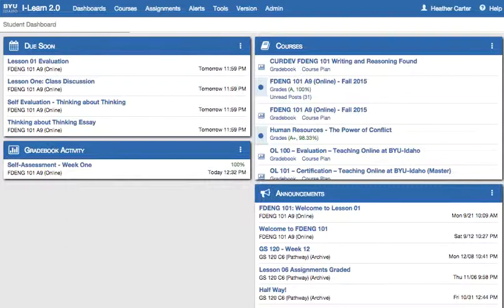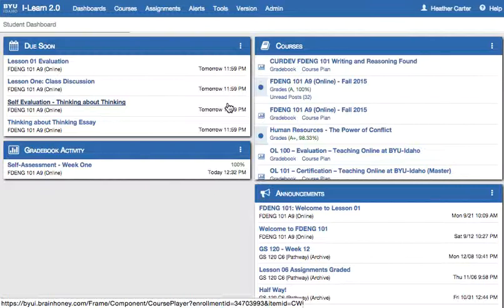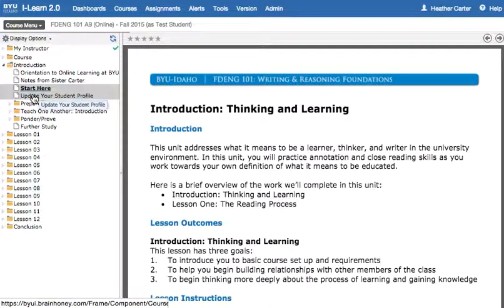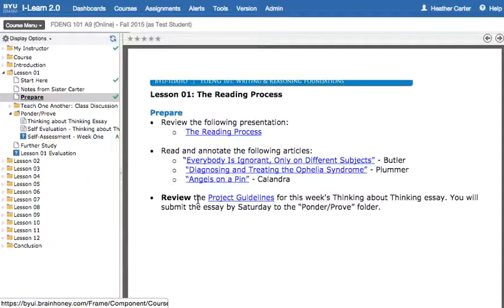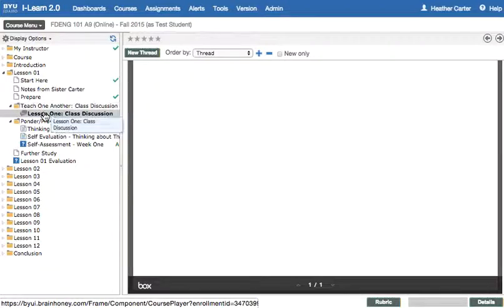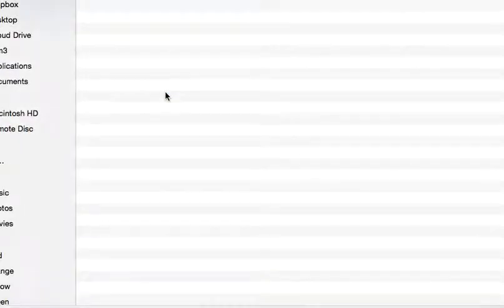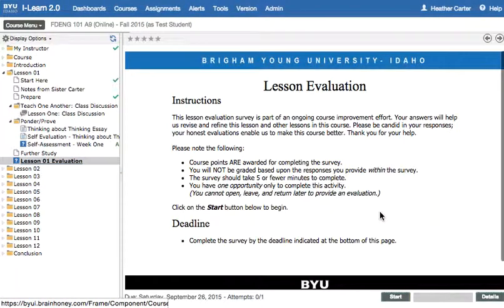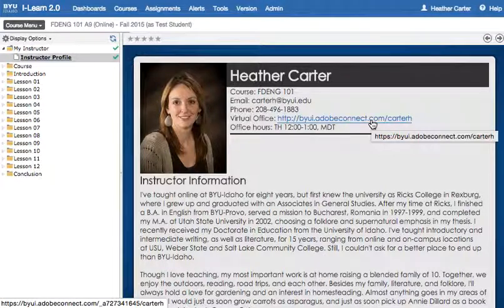FDENG 101 Course Navigation